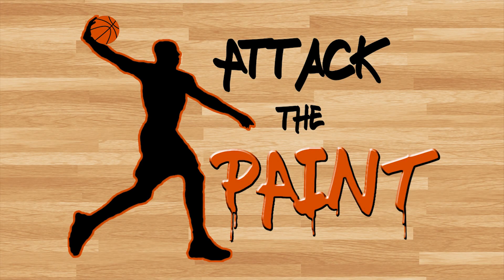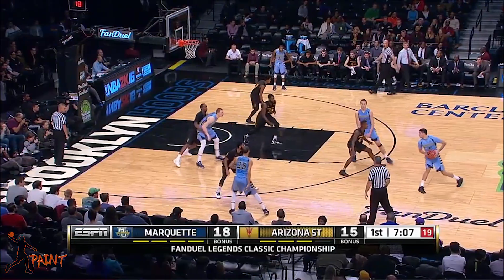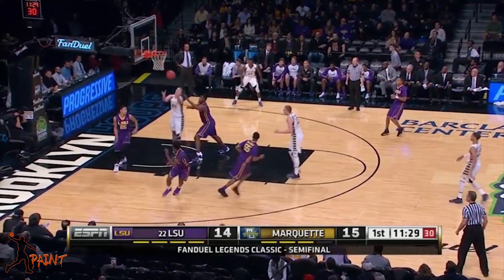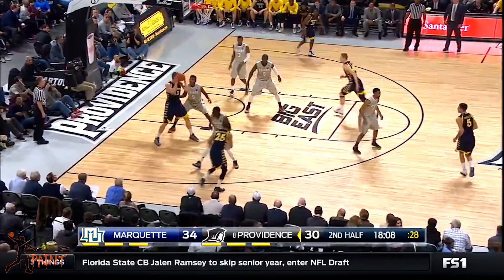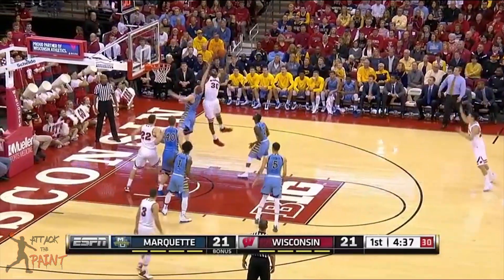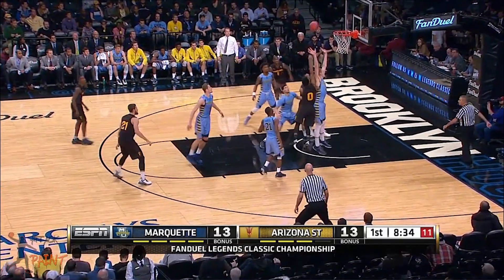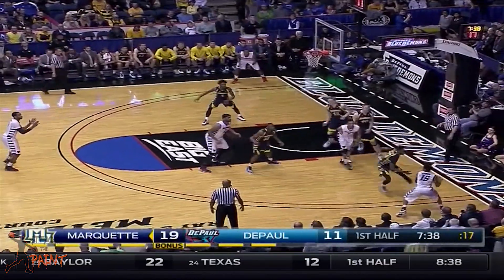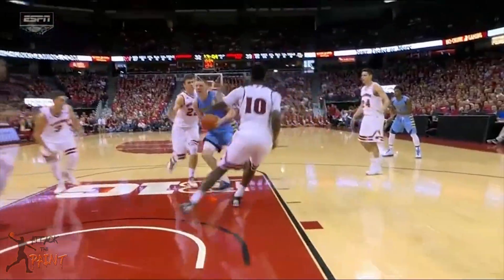Henry Ellenson - 2016 Video Scouting Report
Evaluating the strengths and weakness of NBA Draft prospect Henry Ellenson.

If you liked the music, make sure to support WiseChild on all their social media platforms: